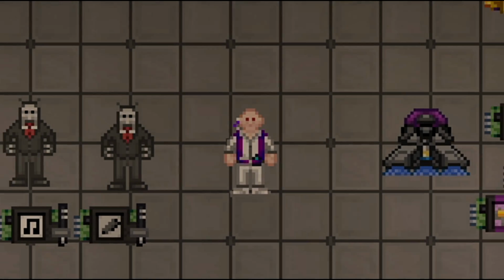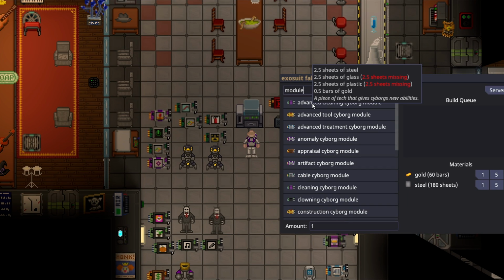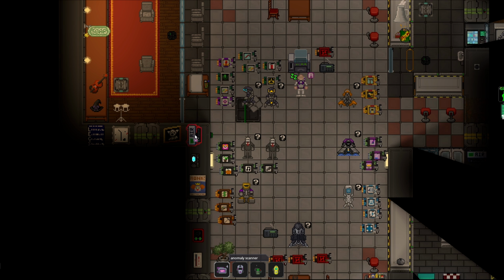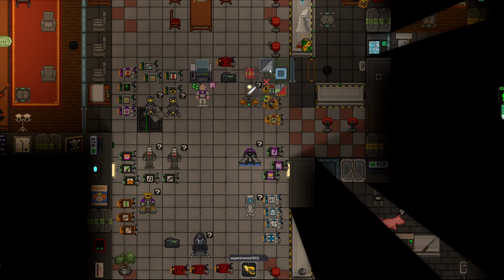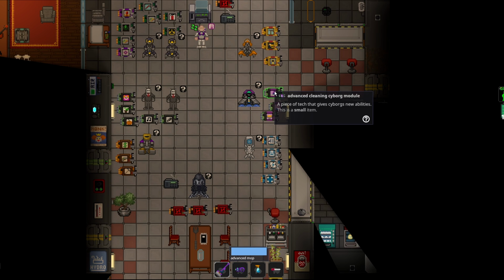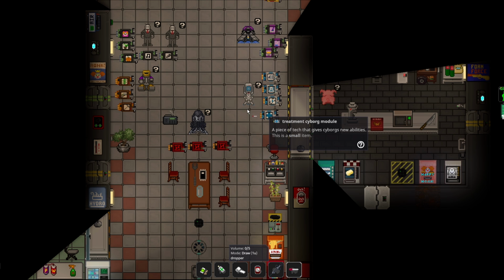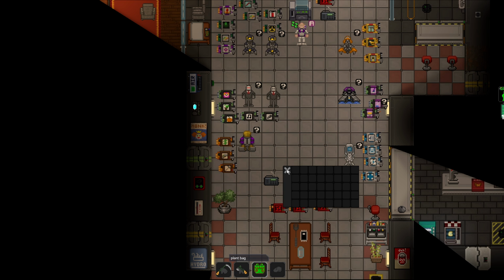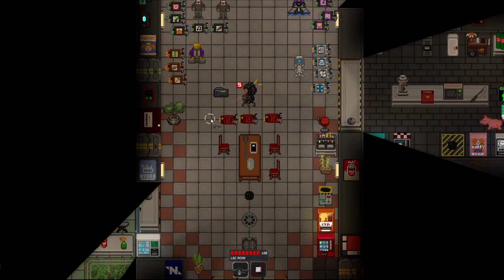SS14 - All Cyborg Modules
There are a lot of modules available to cyborgs, not all of them made equal. This video explains all of them in some level of detail.

0:00 Introduction
1:26 How to Make Modules
2:08 Generic Modules
3:44 Engineer Modules
5:10 Janitor Modules
5:40 Medical Modules
7:06 Salvage Modules
7:44 Service Modules
8:56 Assault Modules
9:36 Syndicate Weapon Module
10:00 Conclusion